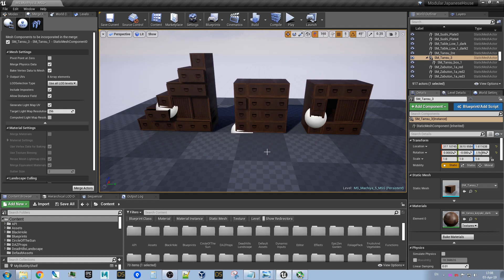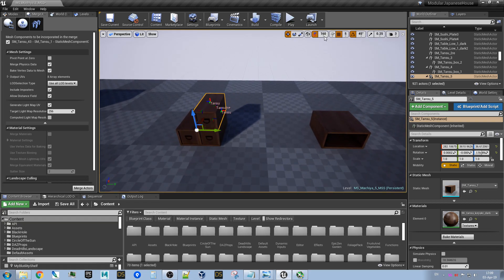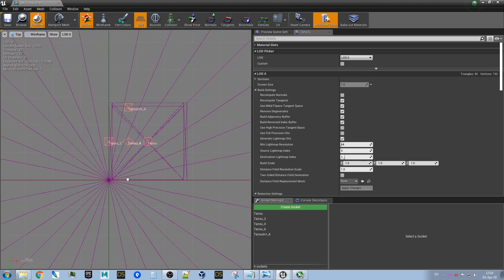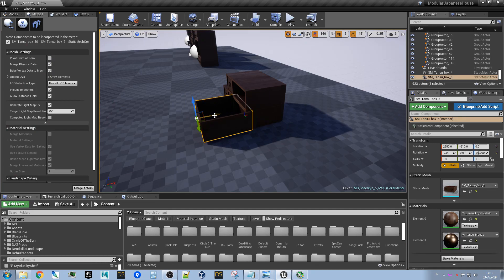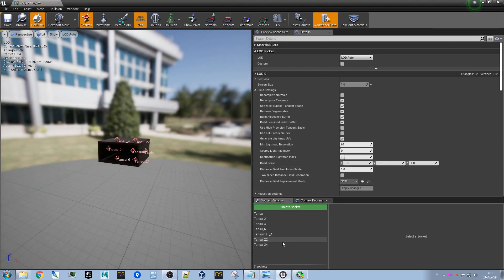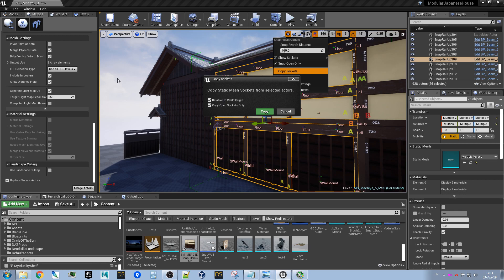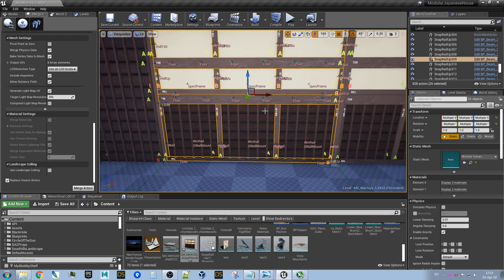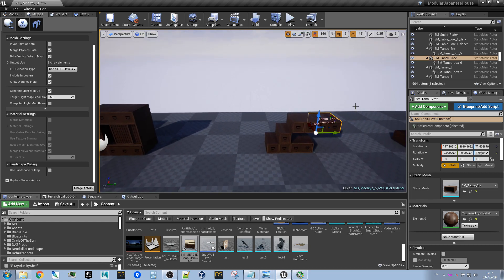Copy-paste sockets with Modular Snap System UE4 Plugin